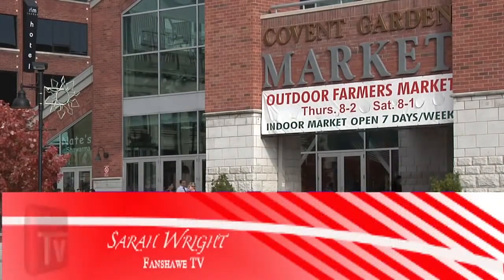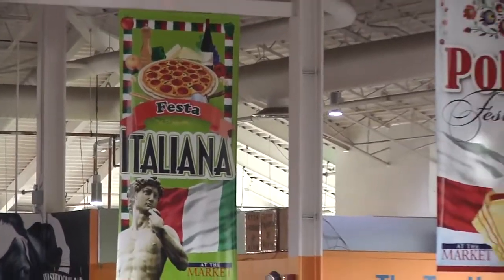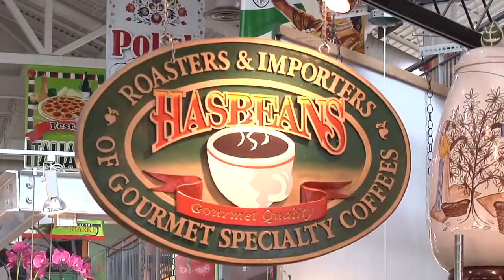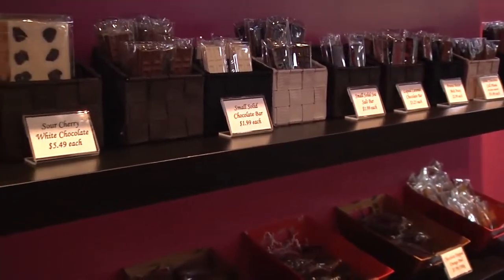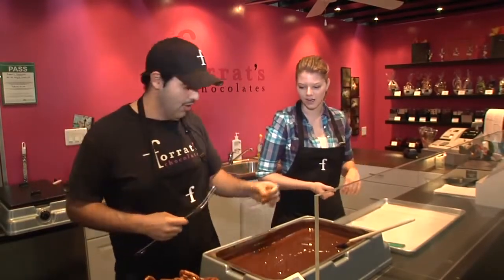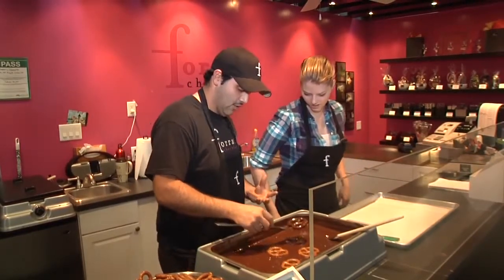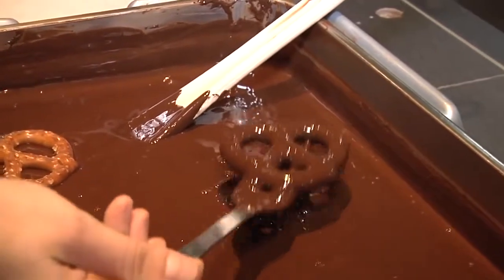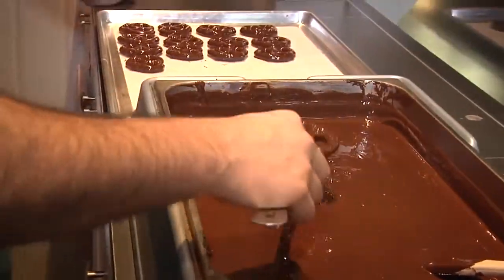Covent Garden Market London Ontario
Sarah, Ryan and I did a video on London's Covent Garden Market.